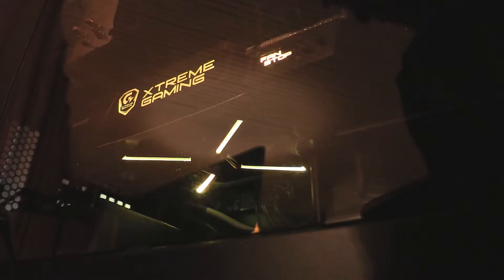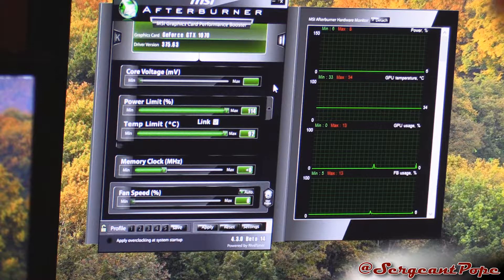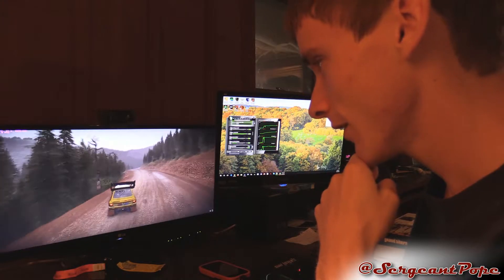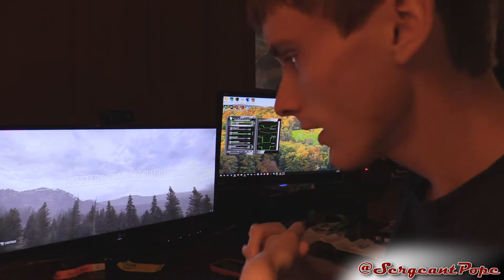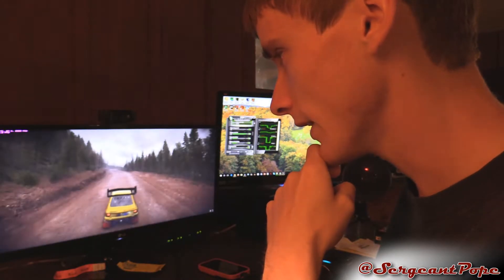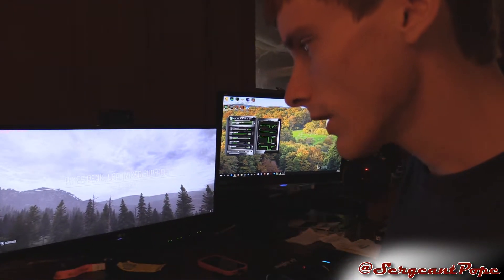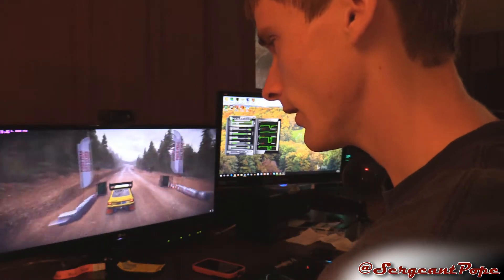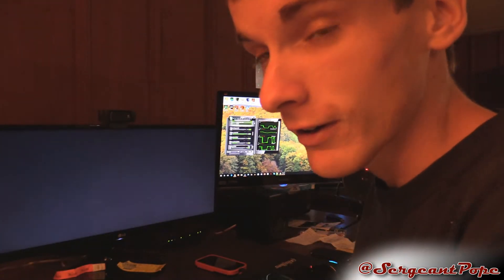Gigabyte XTREME GAMING GTX 1070 benchmark and overclocking - A chilly GPU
This graphics card stayed pretty cool, but I think I just reached the limit I can get from the GTX 1070. You'll be bumping up right around 2.1GHz, but anything around there is pretty unstable!